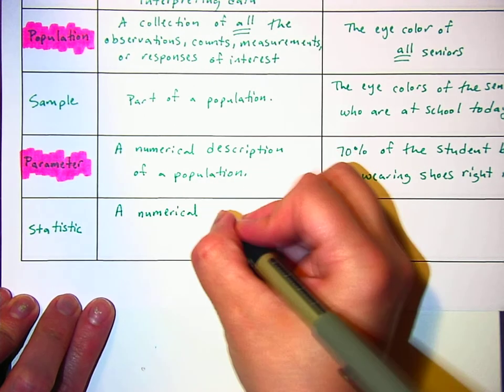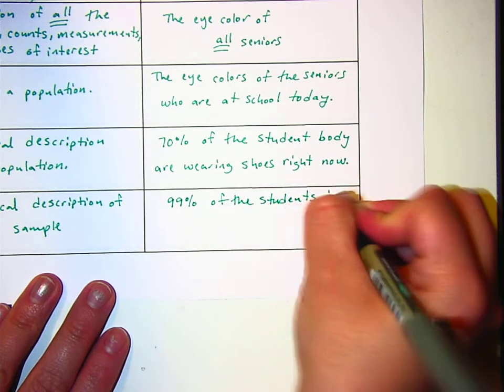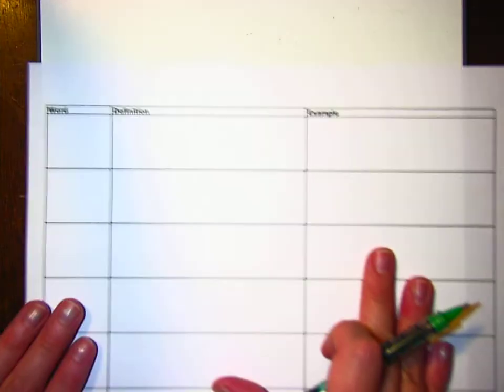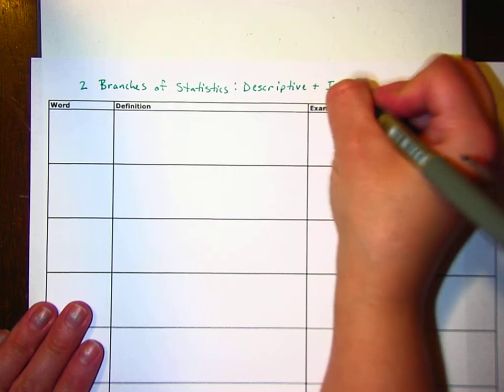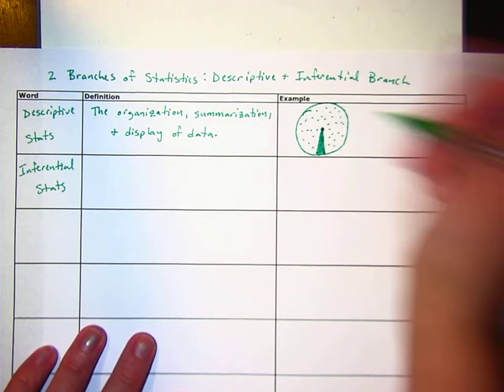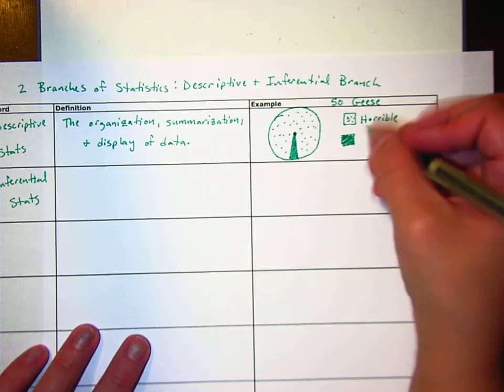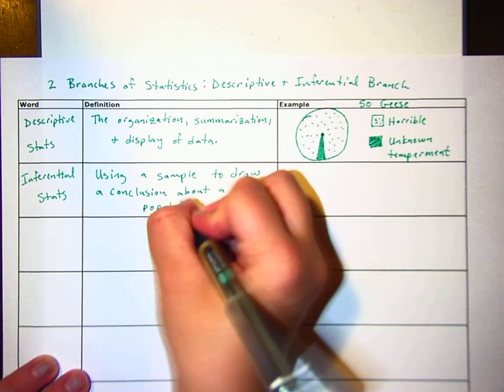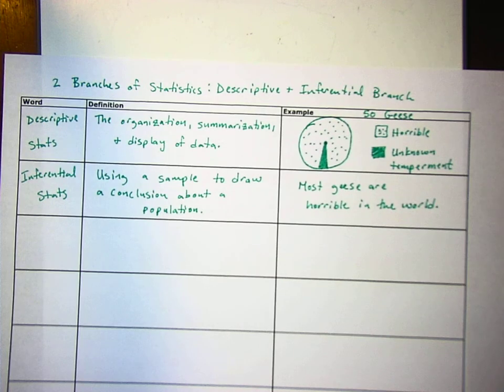9/14 Intro to Stats (Part 2)